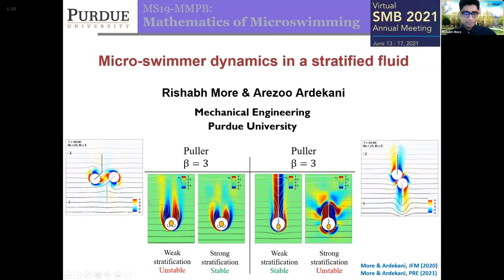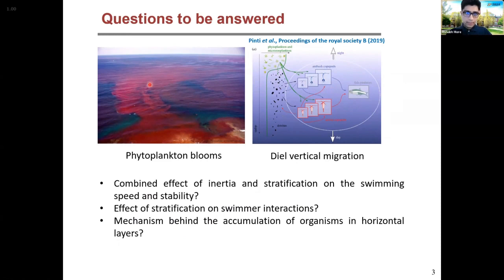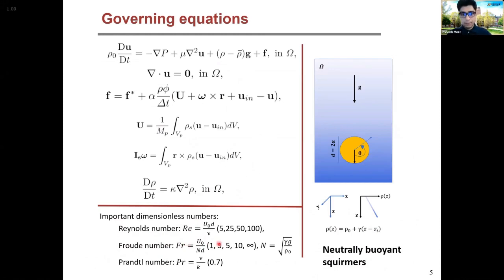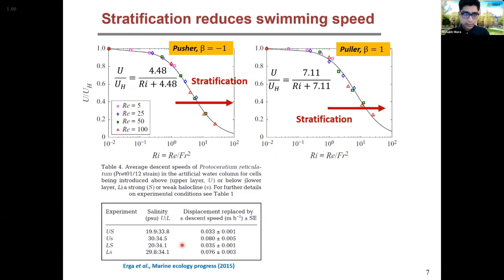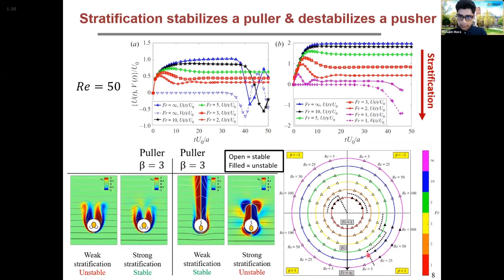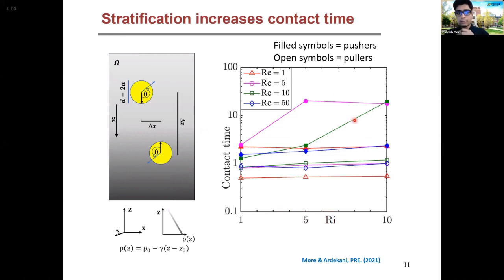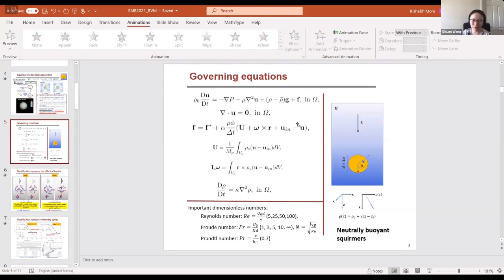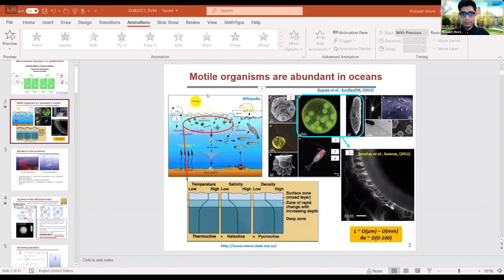Micro-swimmer dynamics in stratified fluids | Rishabh More, Arezoo Ardekani | SMB2021 annual meeting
Understanding the motion of microorganisms in aquatic bodies like lakes and oceans has been an active area of research for decades with wide ecological and environmental impacts. Especially, the upper layer of oceans which sustains an intense biological activity, observes a vertical variation in the density (stratification) which can either be due to variations in water temperature or salinity, or both. From our fully resolved numerical simulations, we show that fluid stratification affects the locomotion of an individual, interactions between a pair, and the dynamics of suspensions of marine micro-swimmers in interesting and non-intuitive ways. At low Re, the vertical migration of small organisms is hydrodynamically affected due to the rapid velocity decay as well as higher energy expenditure in stratified fluids. At a finite Re, stratification even leads to striking differences in the swimming speeds and stability of swimmers as compared to their motion in a homogeneous fluid. The reduced flow signature of a swimming organism due to stratification can save them from getting detected by predators. Stratification increases the contact time of two colliding swimmers, thus, increasing the probability of successful reproduction. These results can explain the commonly observed accumulation of phytoplankton in oceans. Finally, collective motion microorganisms alter the temperature microstructure and lead to higher mixing with increasing stratification. Insights obtained from the investigations for an individual swimmer's motion and interactions between a pair of swimmers in a stratified fluid explain these observations.